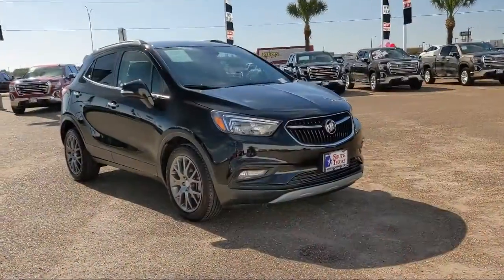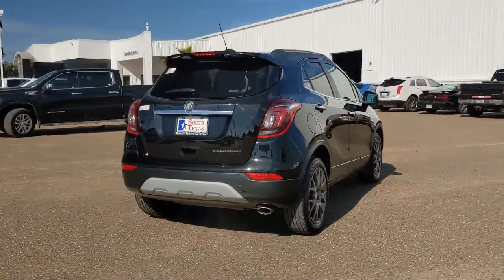2019 Buick Encore Sport Touring McAllen Harlingen Brownsville San Juan Edinburg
2019 Buick Encore Sport Touring Stock Number: PS2673 Vin:KL4CJ1SB8KB837305.